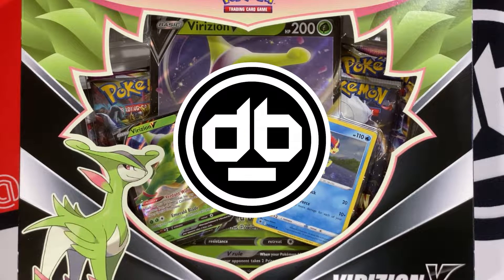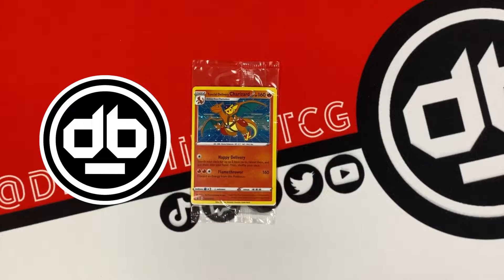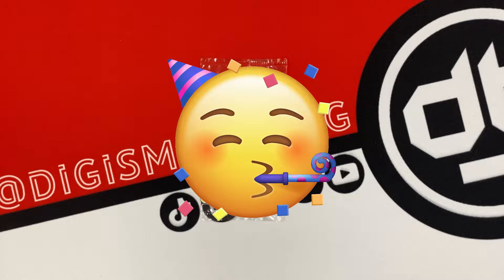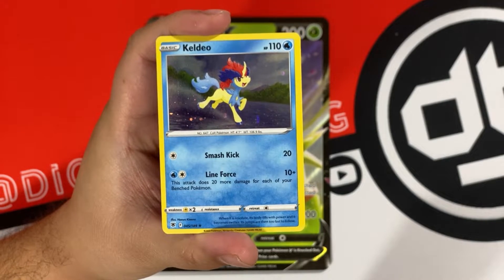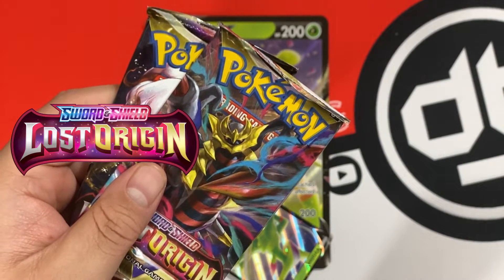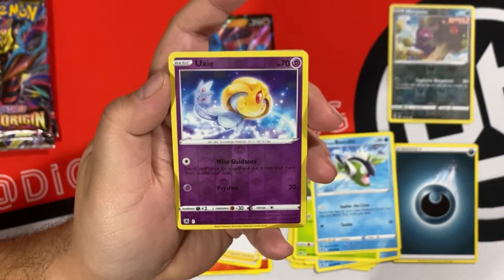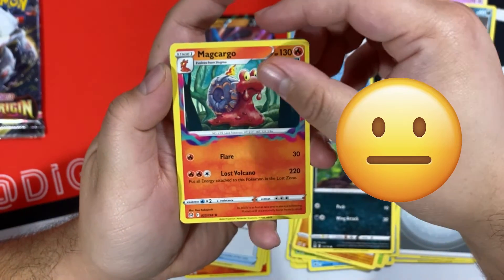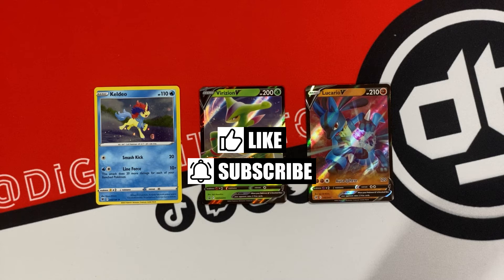meh.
Opening a Virizion V Box... don't expect too much from just 4 packs lol.

3) Comment on that video what your favorite hit form today's video was!

On October 31, 2022, I will announce the winner of the Special Delivery Charizard!